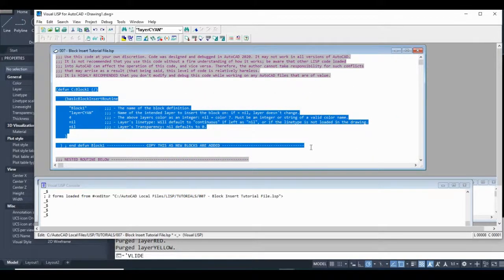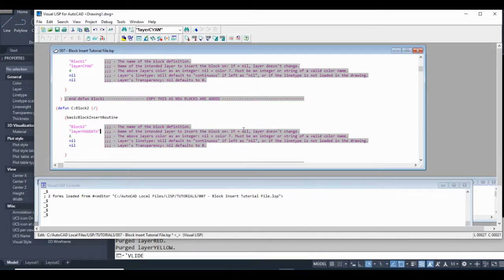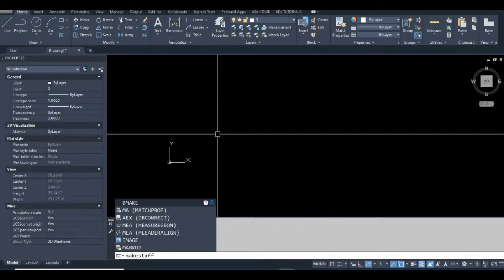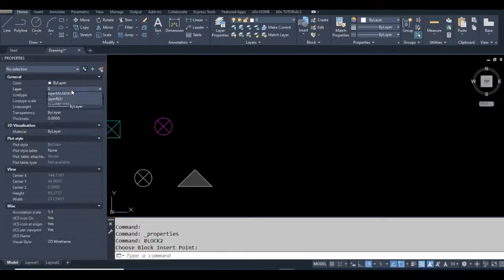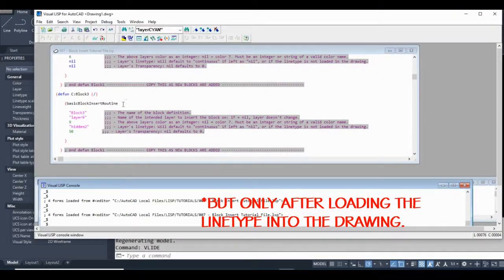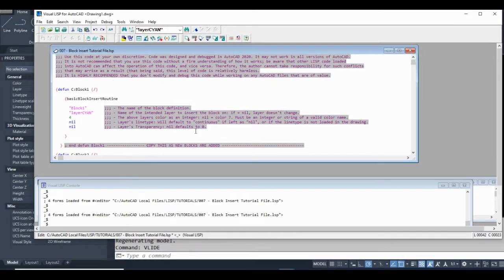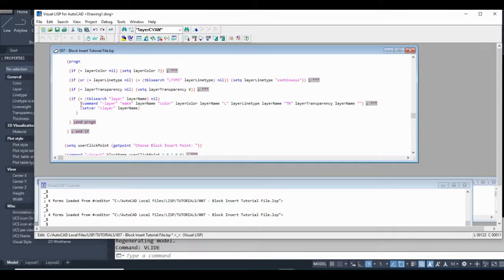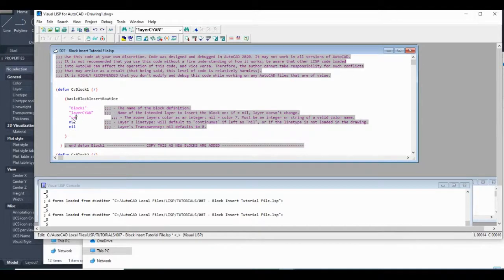# Part 6 Finishing Touches to Our Code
We finish up the code in this lesson. Perhaps in future lessons we will build on this as a base for more complex projects. But for now, here is the completed code:

;;; The "Basic Block Insert Routine"
;;;  By The Structural CAD Specialist (via my YOUTUBE channel).
;;;  Debugged in AutoCAD 2020 only (no other versions).
;;; *Use and edit this code at your own discretion. The author bears no responsibility for it's
;;;   incorrect usage or improperly edited versions.

(defun C:Block1 (/)

    (basicBlockInsertRoutine

      "Block1"        ;;; - The block name
      "layerCYAN"     ;;; - Layer's name. If nil, layer doesn't change.
      4               ;;; - Layer's color. If nil, color = 7 (white/black).
      nil             ;;; - Layer's linetype. Eq's continuous if "nil", or linetype not in dwg.
      nil             ;;; - Layer's Transparency: nil defaults to 0.

) ; end defun Block1 COPY THIS AS NEW BLOCKS ARE ADDED

(defun C:Block2 (/)

    (basicBlockInsertRoutine

      "Block2"        ;;; - The block name
      "layerMAGENTA"  ;;; - Layer's name. If nil, layer doesn't change.
      6               ;;; - Layer's color. If nil, color = 7 (white/black).

) ; end defun Block2 Example only, delete if not needed

(defun C:Block3 (/)

    (basicBlockInsertRoutine

      "Block3"        ;;; - The block name
      "layer9"        ;;; - Layer's name. If nil, layer doesn't change.
      nil             ;;; - Layer's color. If nil, color = 7 (white/black).

) ; end defun Block3 Example only, delete if not needed

;;; NESTED ROUTINE BELOW

(defun basicBlockInsertRoutine

( blockName ;;; - The name of the block definition
  layerName ;;; - Name of the intended layer to insert the block on
  layercolor ;;; - The above layers color
  layerLinetype ;;; - The layer's linetype
  layerTransparency ;;; - The Layer's Transparency

 / defaultErrorTrap userLayer blockInsertErrorTrap userLayer userClickPoint)

  (setq defaultErrorTrap *error*)

  (setq userLayer (getvar "clayer"))

  (setq defaultCMDecho (getvar "cmdecho"))

  (defun blockInsertErrorTrap (errorMessage)

    (setvar "clayer" userLayer)

    (setvar "CMDecho" defaultCMDecho)

    (setq *error* defaultErrorTrap)

    (princ)

   ) ; end defun errorTrap

  (setq *error* blockInsertErrorTrap)

  (if (= (tblsearch "block" blockName) nil)

  (progn

   (princ "Block does not exist in drawing.")

   (exit)

   ); progn

  (progn

    (setvar "cmdecho" 0)

   (if (/= layerName nil)

     (progn

      (if (= layerColor nil) (setq layerColor 7))

      (if (or (= layerLinetype nil) (= (tblsearch "LTYPE" layerLinetype) nil)) (setq layerLinetype "continuous"))

      (if (= layerTransparency nil) (setq layerTransparency 0))

      (if (= (tblsearch "layer" layerName) nil)
           (command "-layer" "make" layerName "color" layerColor layerName "L" layerLinetype layerName "TR" layerTransparency layerName "") ; ***
           (setvar "clayer" layerName)

      ) ;end progn

     ) ; end if

    (setq userClickPoint (getpoint "Choose Block Insert Point: "))

    ;;; - We grab the insertion point here, but when we
    ;;;   plug that point into the statement below, snaps
    ;;;   are still active, therefore we utilize a
    ;;;   snap override (see note below).

    (command "-insert" blockName "non" userClickPoint 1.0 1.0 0)

    ;;; - NOTE: I've added the "none" object snap override
    ;;;         to the above line of code. Otherwise, the command
    ;;;         could still snap to an unintended location.

    (if (/= layerName nil) (setvar "clayer" userLayer))

    (setvar "CMDecho" defaultCMDecho)

    (setq *error* defaultErrorTrap)

   ); end progn

  ); end if

  (princ)

  ); end defun basicBlockInsertRoutine

;;; The "Basic Block Insert Routine" by The Structural CAD Specialist (via my YOUTUBE channel).